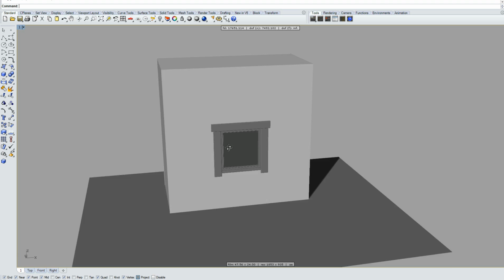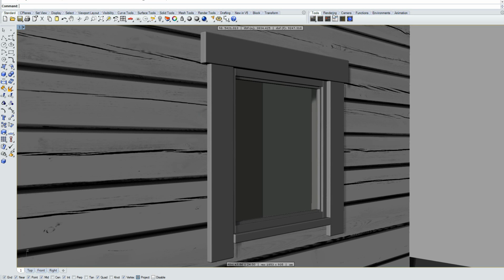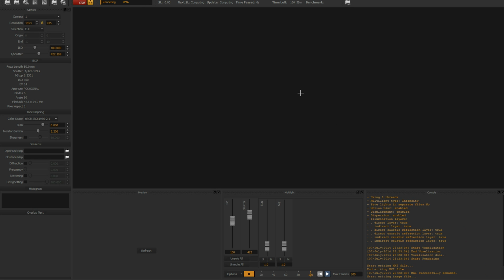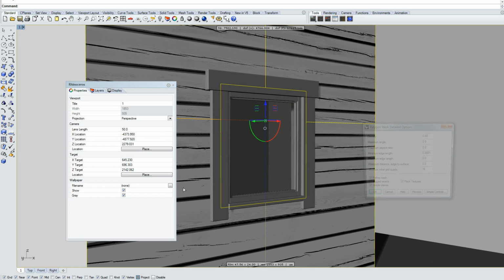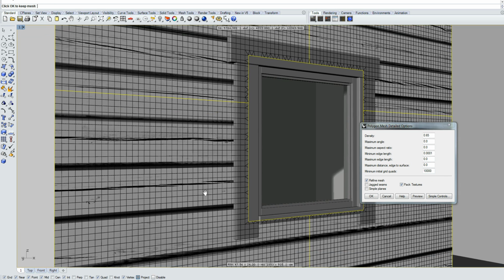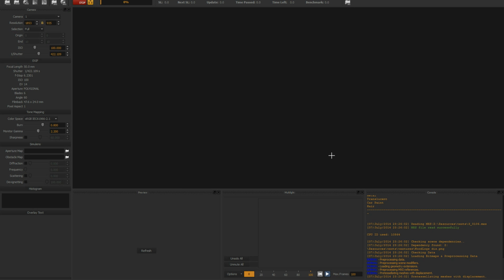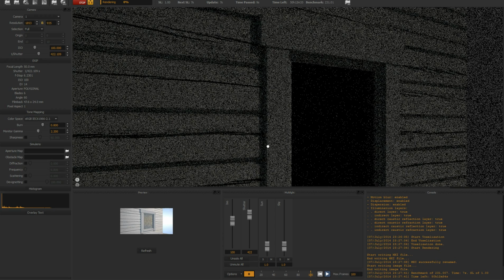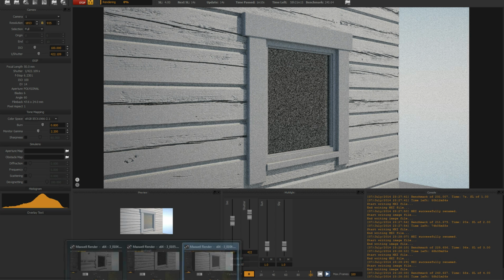How to use Maxwell Displacement in Rhino V5